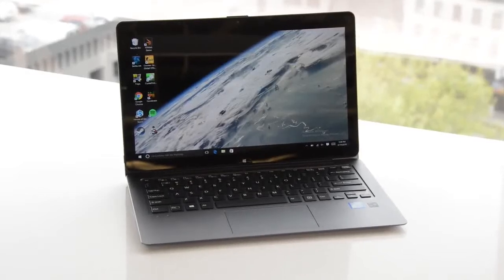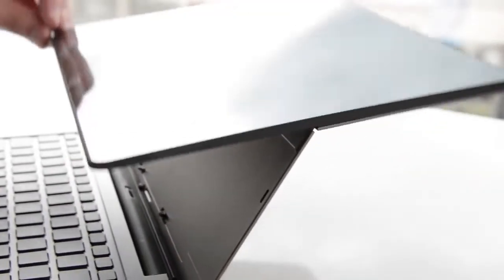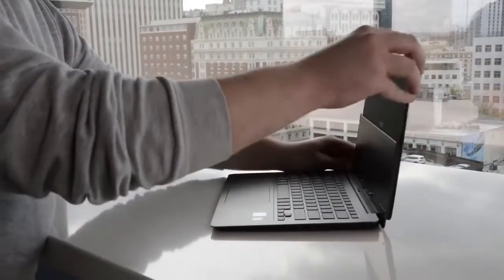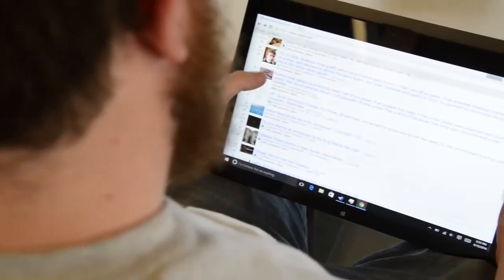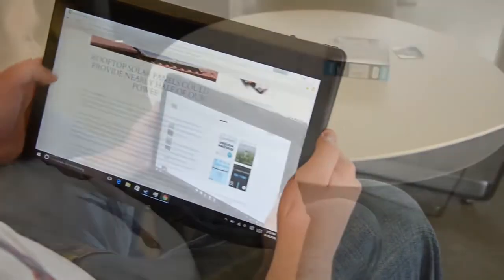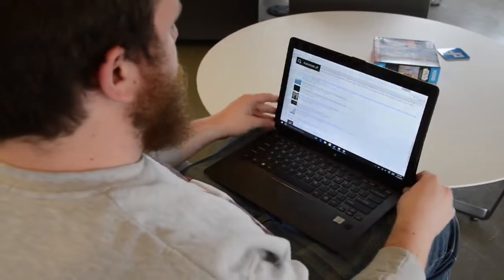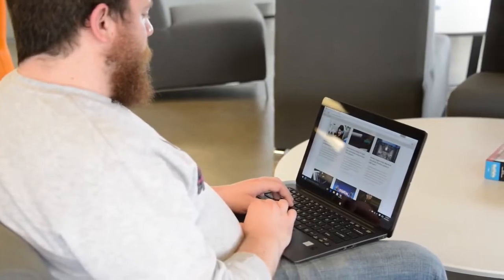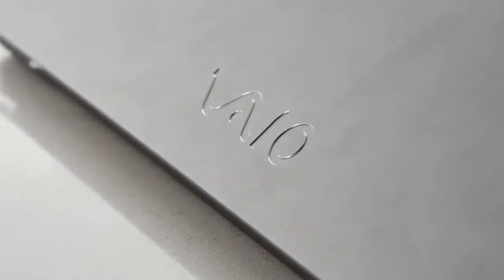Sony VAIO Z Flip 2-in-1 Laptop 2016 (Intel Core i7-6567U, 16GB Memory, 512GB SSD, Windows 10 Pro)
Sony VAIO Z Flip Laptop 2016

VAIO Z (flip) 2-in-1 Laptop (Intel Core i7-6567U, 16GB Memory, 512GB SSD, Windows 10 Pro)

The VAIO Z Flip is a symbol of sophistication possessing the best of performance, mobility and craftsmanship in the ultimate convertible laptop.

Laptop and Tablet in One with Stylus
Intel Core i7-6567U (4MB Cache, up to 3.60GHz)
16GB LPDDR3 1866MHz
512GB PCIe SSD
13.3" WQHD (2560x1440) Touchscreen